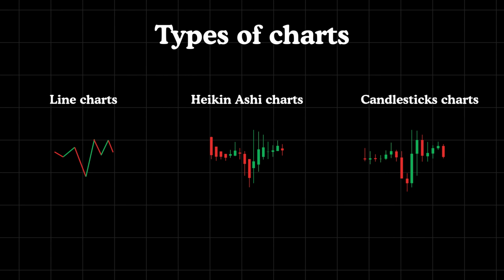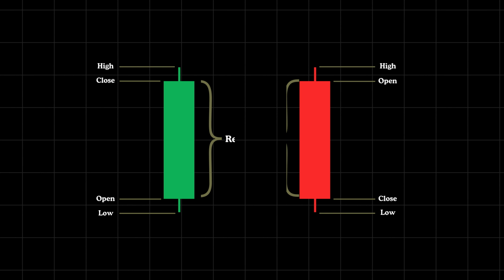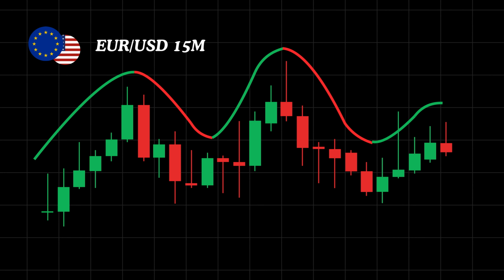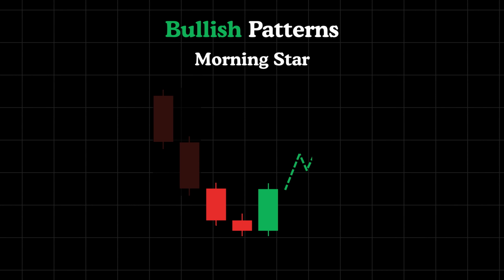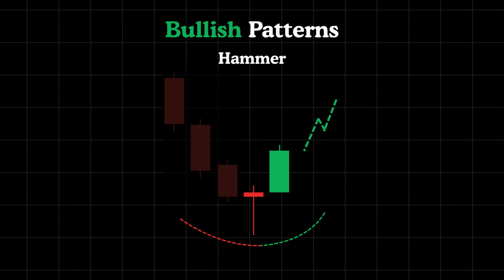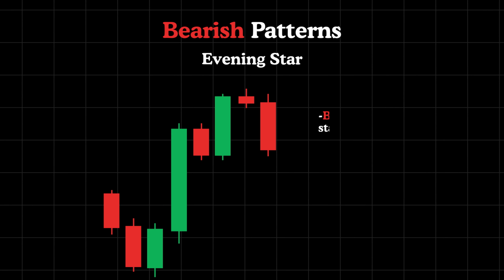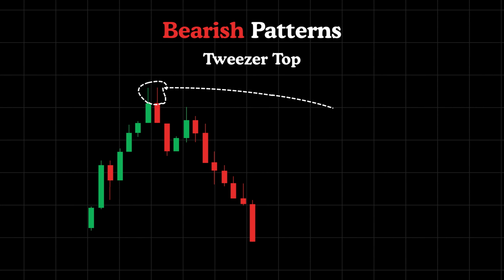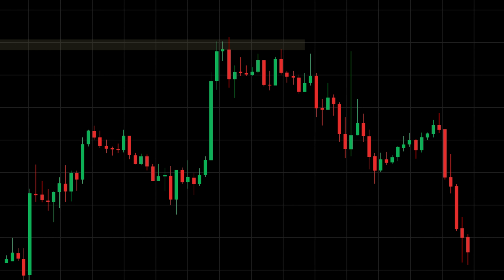Decode Candlestick Charts Spot Accurate Trading Signals Every Time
Candlestick Charts Explained:
Candlestick charts visually represent a security’s price movement over specific timeframes—such as minutes, hours, or days. They are a core component of technical analysis, which relies on historical market data like price and volume to evaluate securities.
Each candlestick reveals valuable insights into market sentiment, trend direction, strength, and volatility. Traders often combine candlestick patterns with other tools—such as moving averages, support and resistance zones, and trend lines—to identify high-probability entry and exit points.